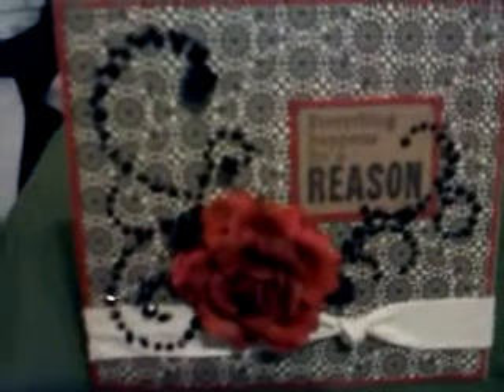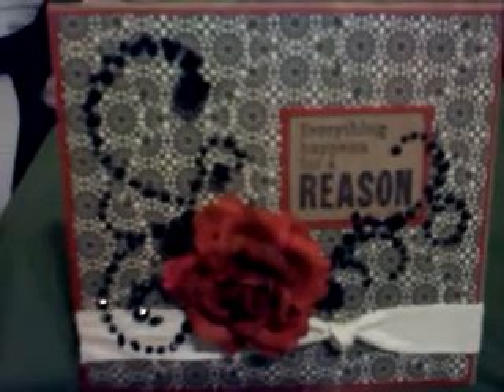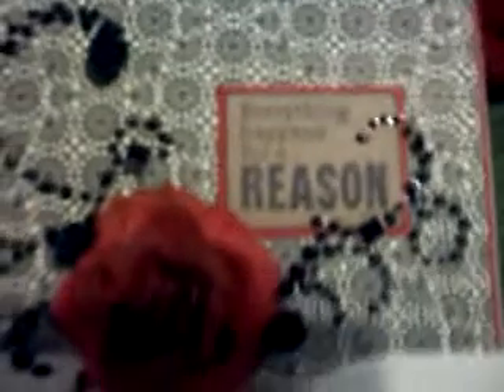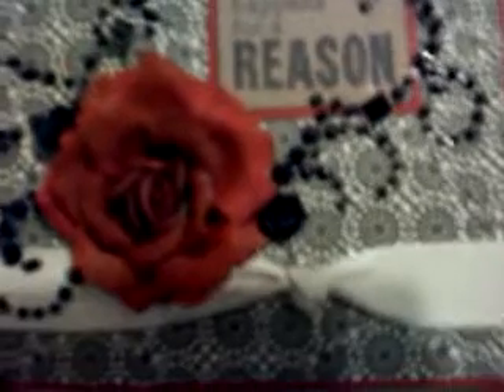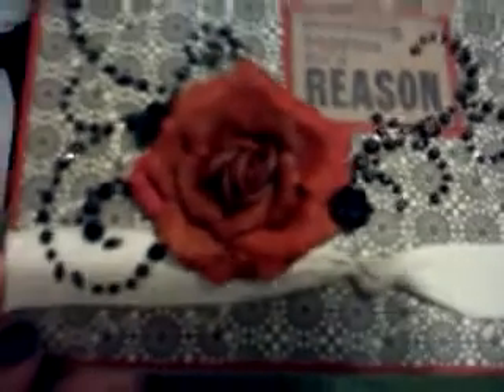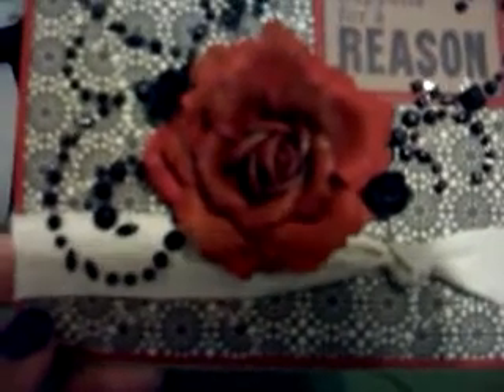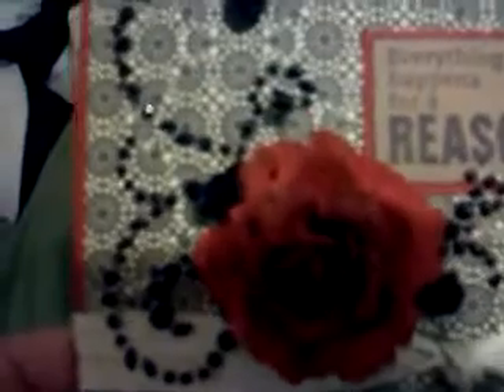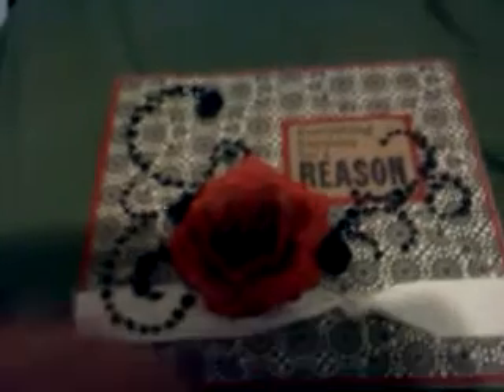Card for my boss and friend :)